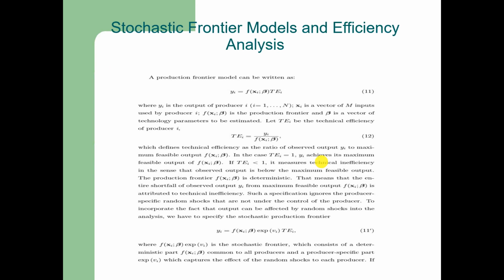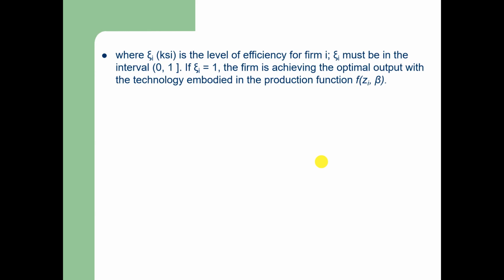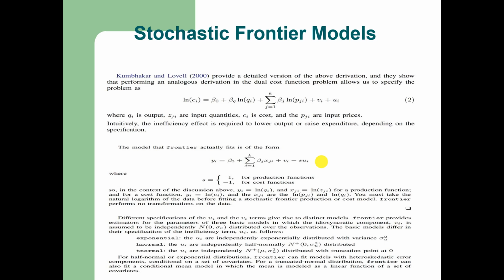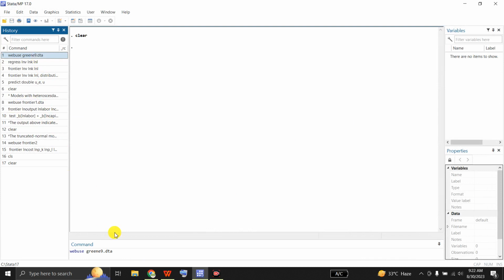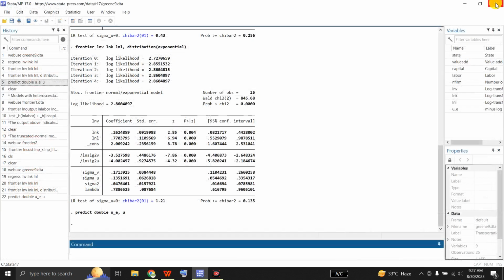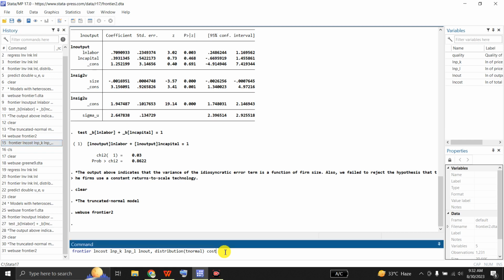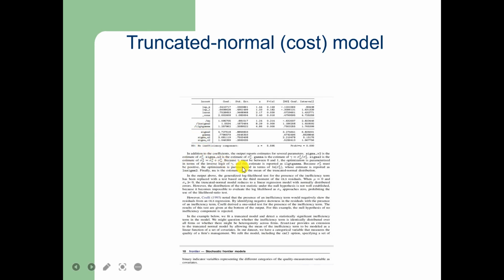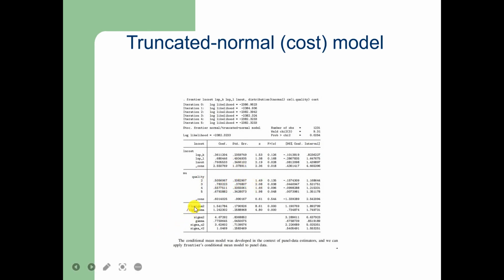430: Stochastic Frontier Analysis involving Production and Cost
Stochastic Frontier Analysis is a very challenging subfield in the realm of Micro-econometrics. Estimation of Stochastic Frontier Production and Stochastic Frontier Cost Functions are even more interesting and challenging to estimate. Keeping in view this and the demand of many youngsters, I shared with you this video entitled "Stochastic Frontier Analysis involving Production and Cost Functions Estimation". The video explains the nature and theoretical background, and estimation of the Stochastic Frontier Production and Cost Models. Watch the video till the end so that you could comprehend how to estimate stochastic frontier models using half-normal, exponential and truncated-normal models for the comparison of the coefficients and other relevant parameters. Share the video with your students, colleagues and researchers.